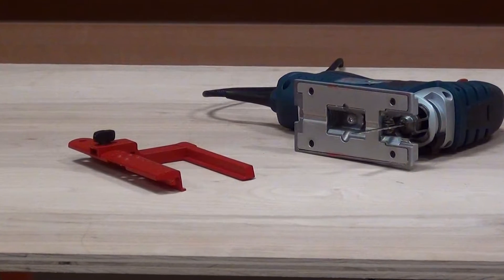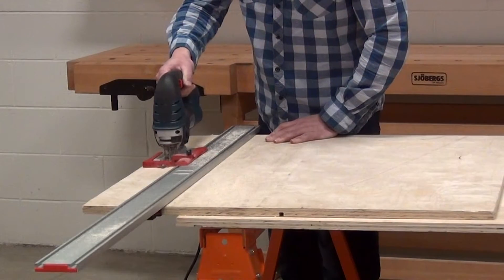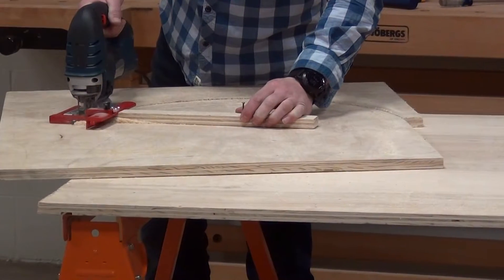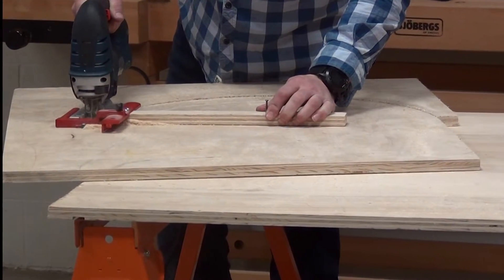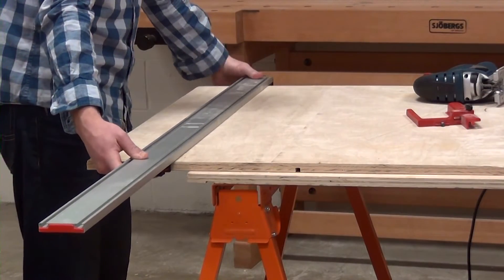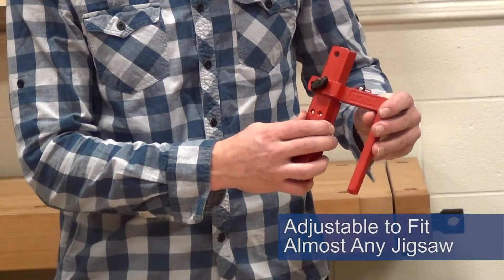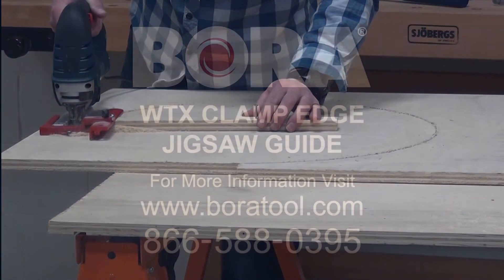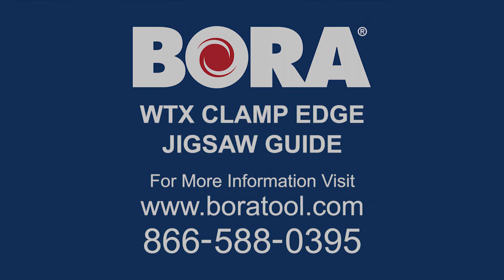WTX Clamp Edge Jigsaw Guide